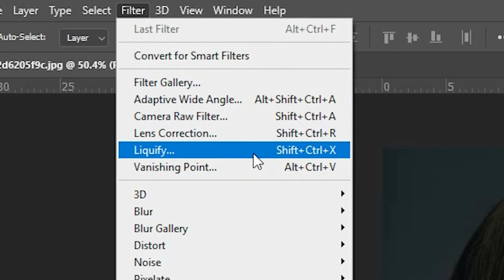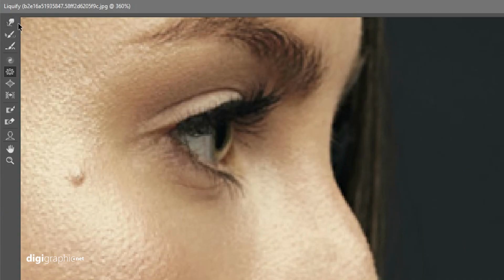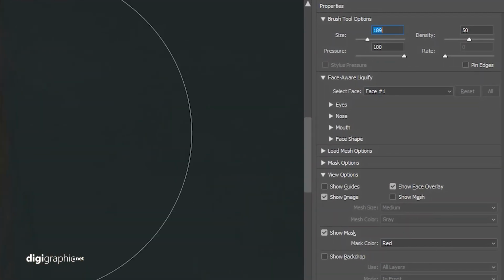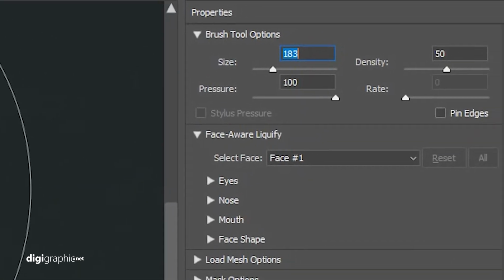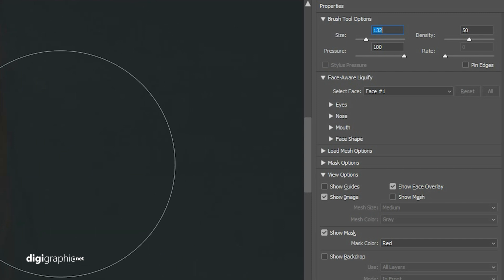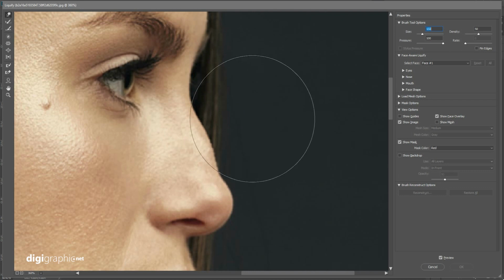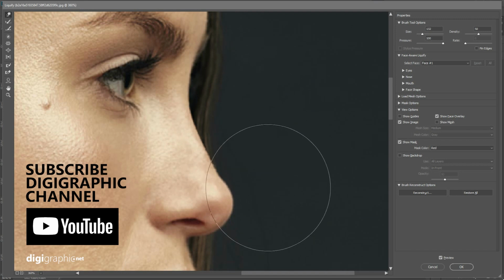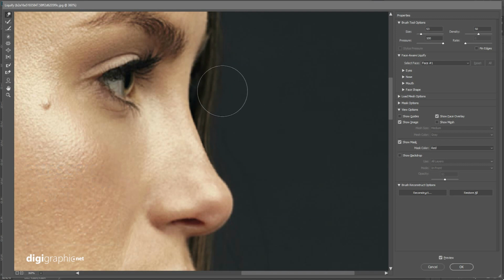How to Fix Big Nose in Photoshop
In this Adobe Photoshop tutorial, I'll show you how to fix big or crooked nose quickly with Photoshop's liquify tool. Nose job without surgery with Photoshop manipulation.

how to edit and fix big nose in photoshop
how to reshape nose in photoshop
how to make nose small in photoshop
how to fix and resize nose  in photoshop
photoshop tutorial
photoshop